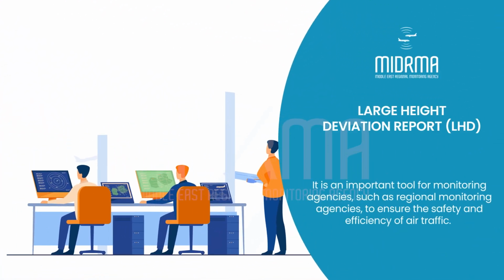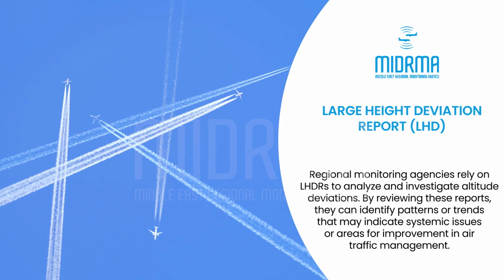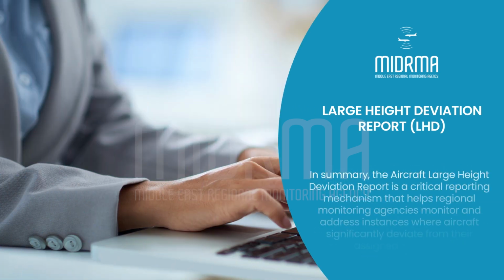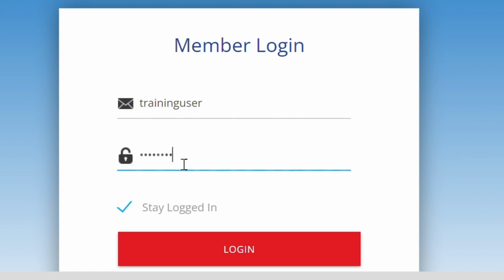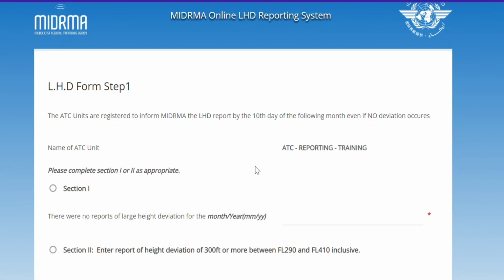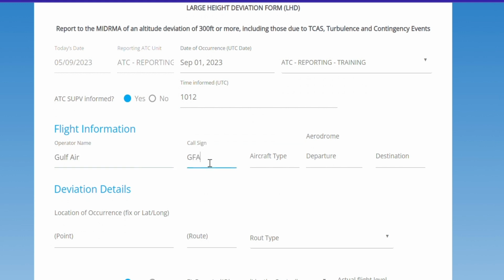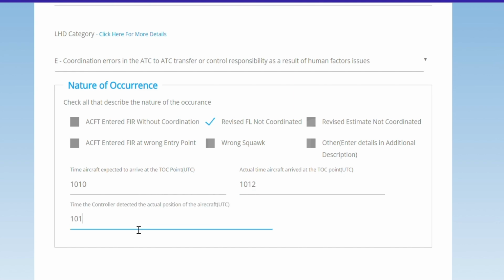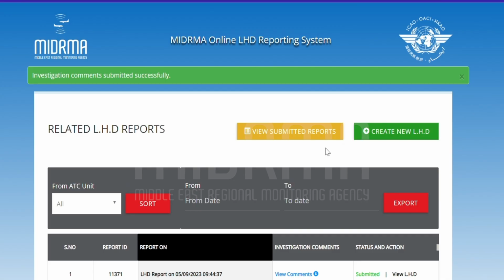Large Height Deviation - LHD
The Aircraft Large Height Deviation Report (LHD) is a reporting mechanism used in aviation to document instances where an aircraft deviates significantly from its assigned altitude or flight level. It is an important tool for monitoring agencies, such as regional monitoring agencies, to ensure the safety and efficiency of air traffic.

When an aircraft deviates from its assigned altitude, it can pose various risks. These risks include potential collisions with other aircraft operating at different altitudes, conflicts with airspace restrictions or other obstacles, and interference with air traffic control instructions. Therefore, it is crucial to promptly identify and address such deviations to maintain the overall safety of the aviation system.
In summary, the Aircraft Large Height Deviation Report is a critical reporting mechanism that helps regional monitoring agencies monitor and address instances where aircraft significantly deviate from their assigned altitudes. It plays a vital role in maintaining the safety and efficiency of the aviation system by facilitating analysis, investigation, and the implementation of necessary corrective measures.